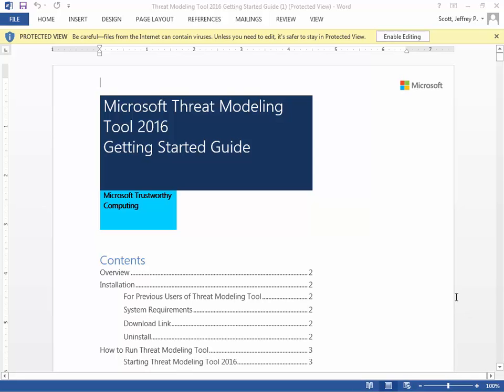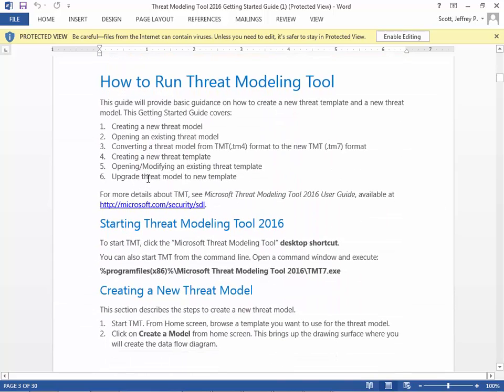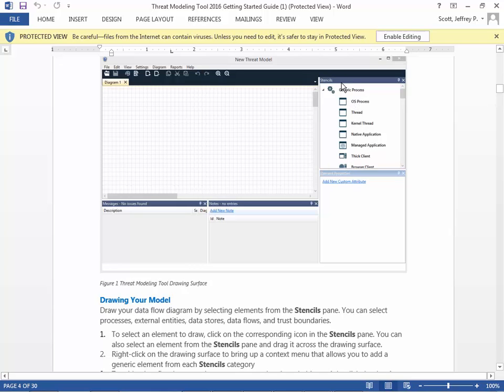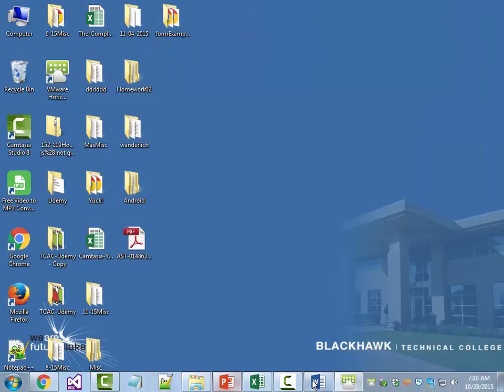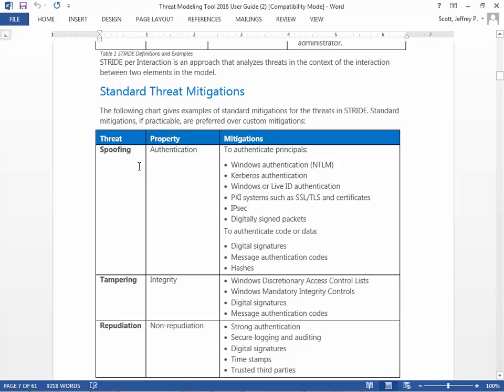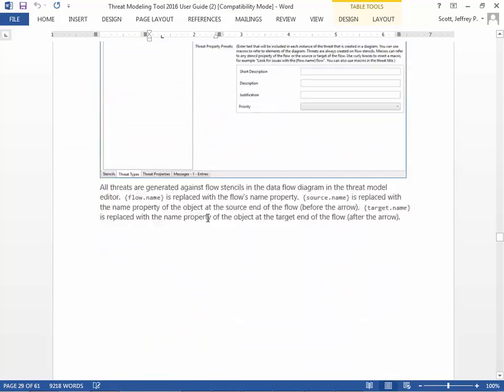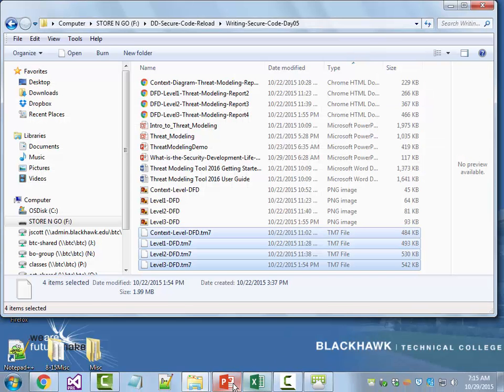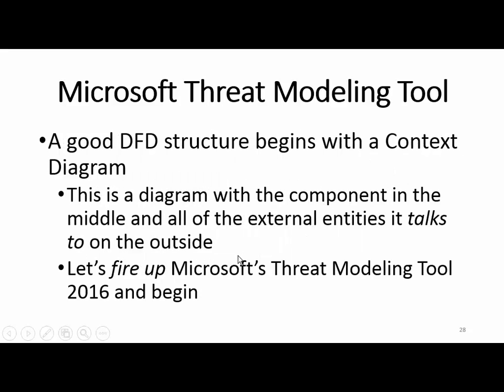Secure Code - Day05 - Presentation02 Threat Modeling Demo